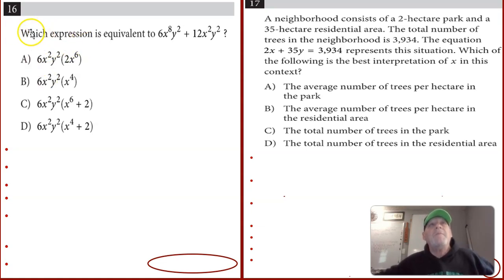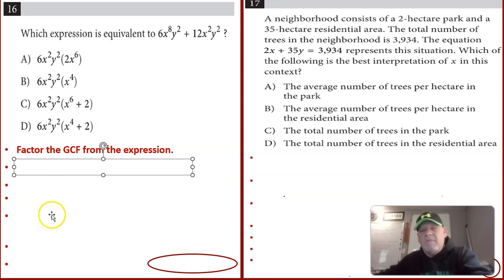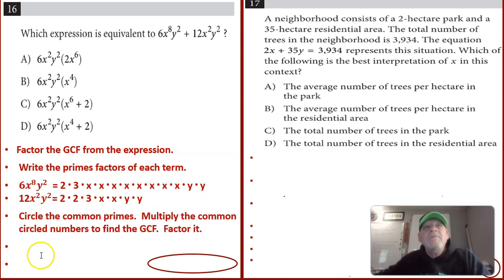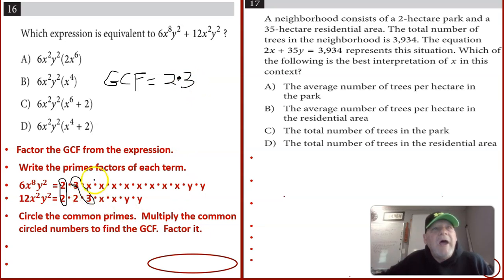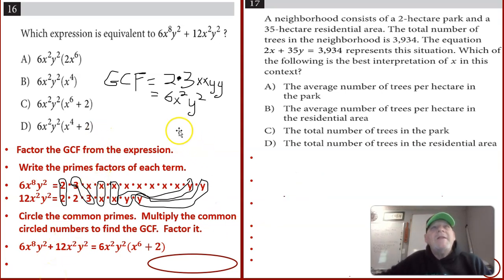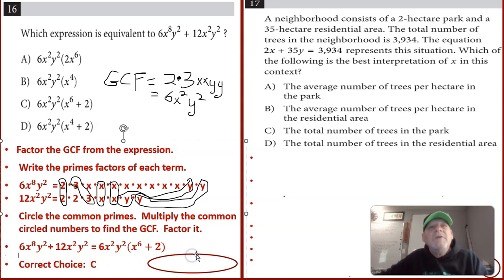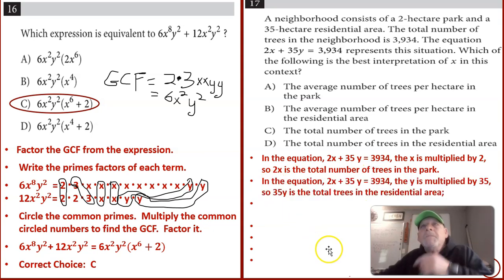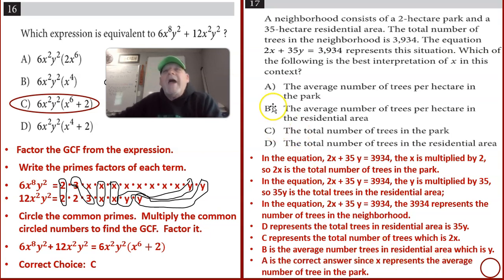SAT Test Review Problems 16-17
SAT Test Review Video 9 Module 1 Problems 16-17
Watch Mr. Chew’s SAT Test Review Videos to prepare for the SAT, ACT, or ASVAB tests. These practice questions have been released by the College Board for review for the test. Problem 16 is a multiple-choice question that asks you to find equivalent expressions. Factoring the GCF from the original expression is the easiest way to find the correct equivalent expression in the choices. Problem 17 is a multiple-choice question that asks you to find the best interpretation for a variable given a word problem.